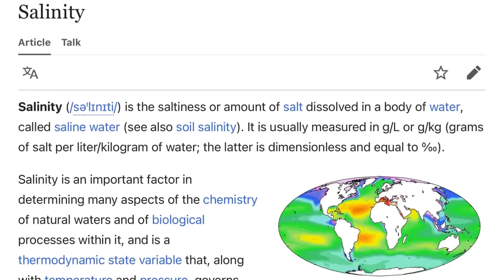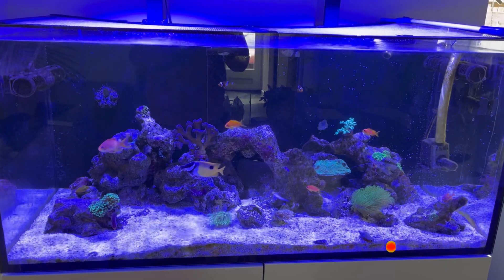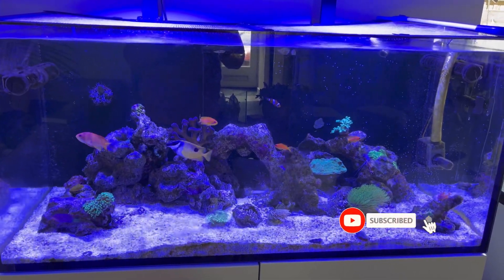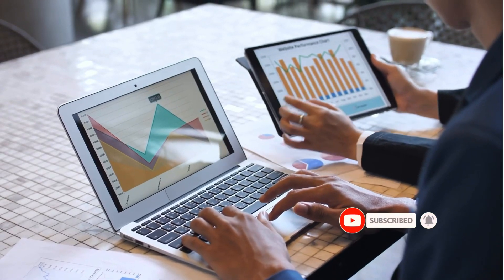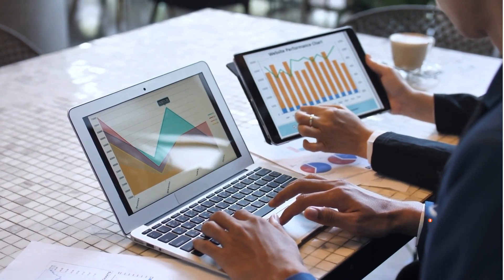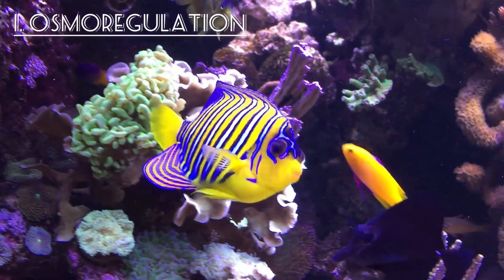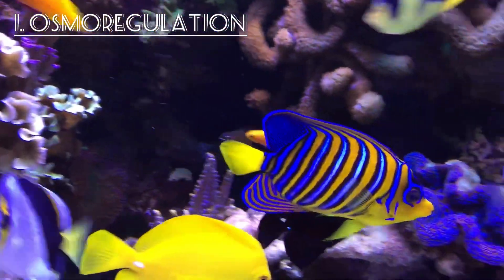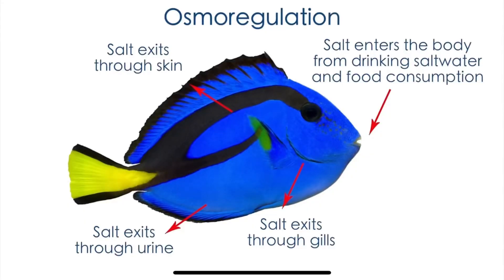What Is Salinity & How to Keep it PERFECT in Your Reef Tank!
Salinity in an Reef Tank is very Important duh! But do you know why having the right Salinity is important? And what if your Salinity is to high or to low? What is the best way to measure Salinity levels? In this video i tell you all about Salinity level in a Saltwater aquarium.